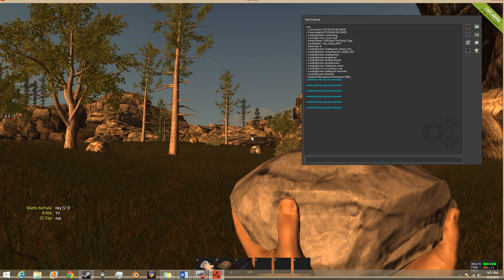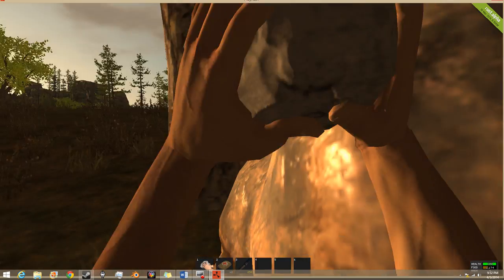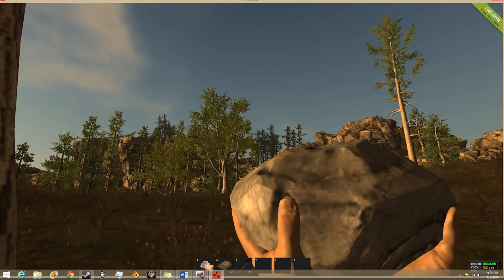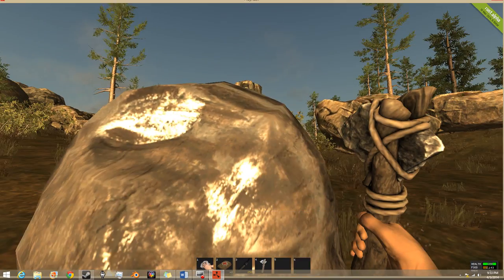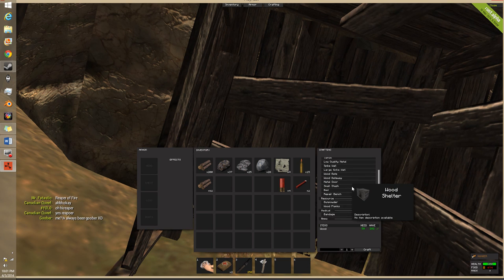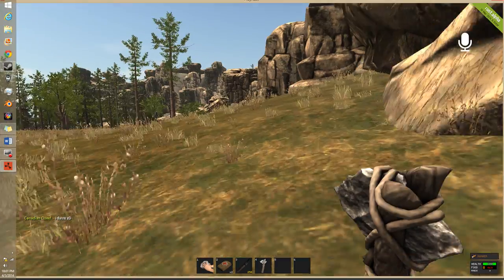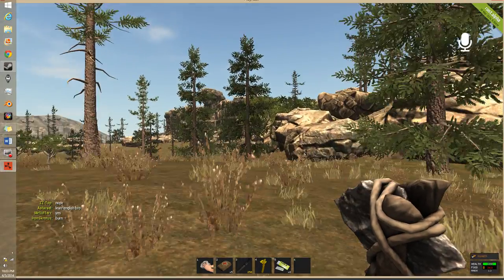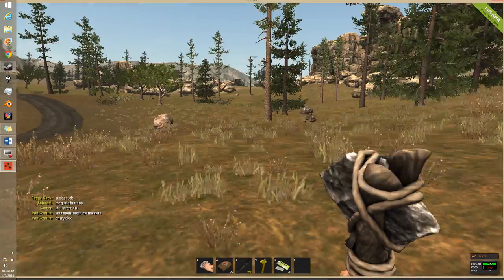Rust Tutorial: How to get mauled by a bear.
This is a quick video on how to get yourself killed by a bear, and fail at getting air drops. Pretty much how to suck at Rust in general. Gah.